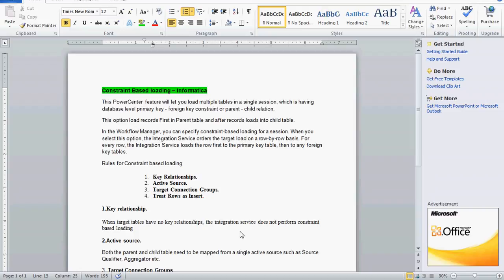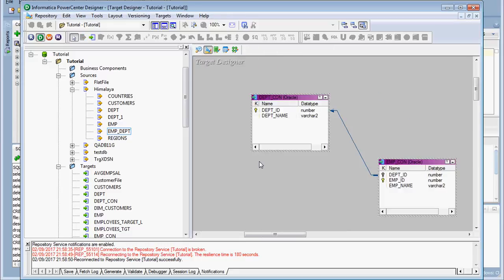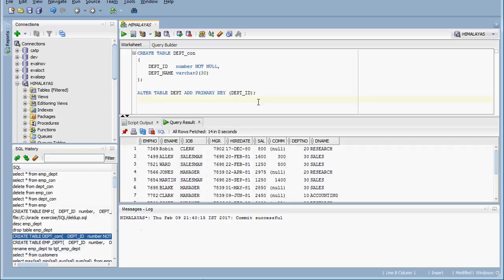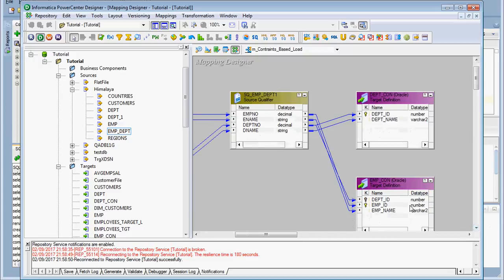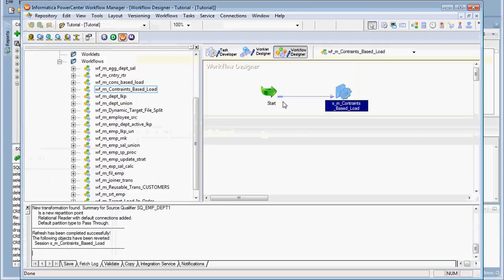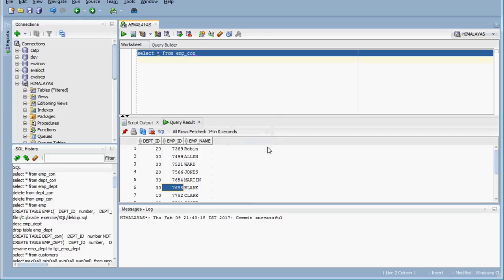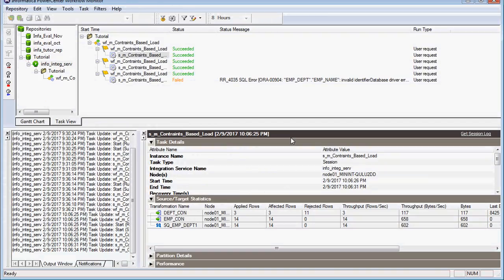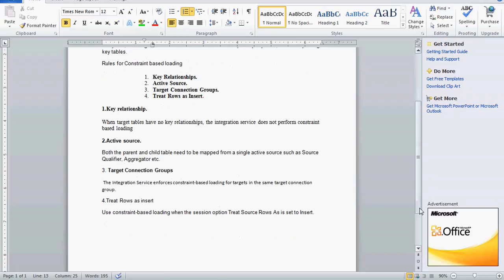Constraint Based Load in informatica, Informatica tutorials, Informatica Basics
Constraint Based Load, Informatica,Powercenter, Constraint based load ordering is used to load the data first in to a parent table and then in to the child tables